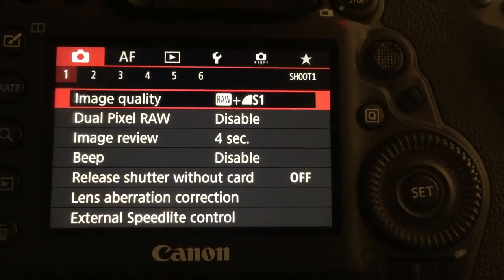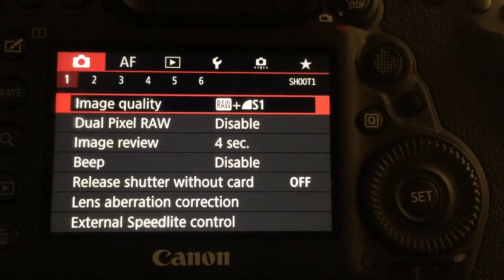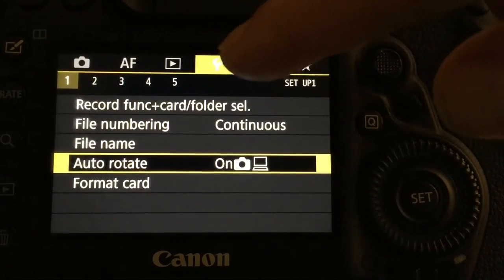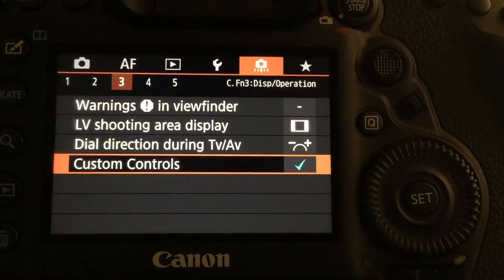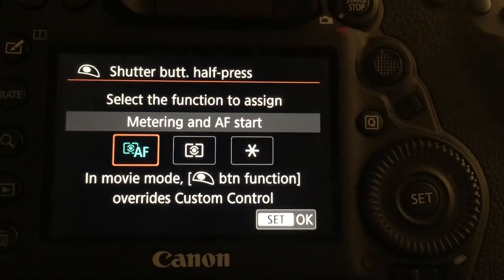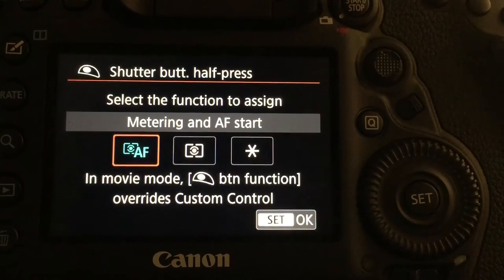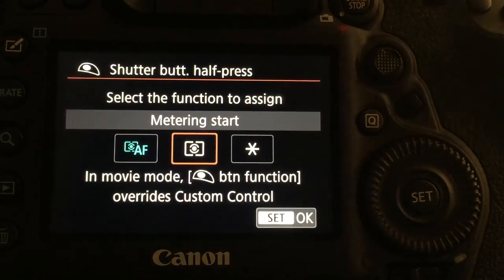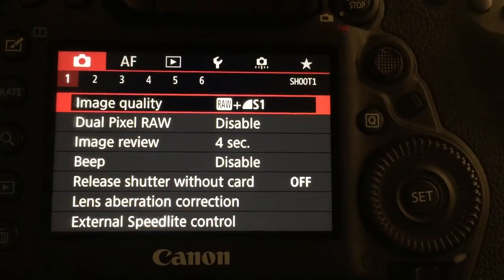5D IV Disable auto focus on shutter button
A very quick tutorial on how to disable the auto focus from a half-press on the shutter button of the Canon 5D Mark IV.